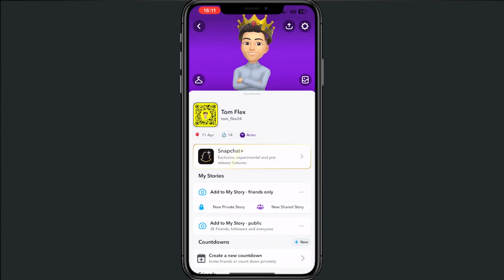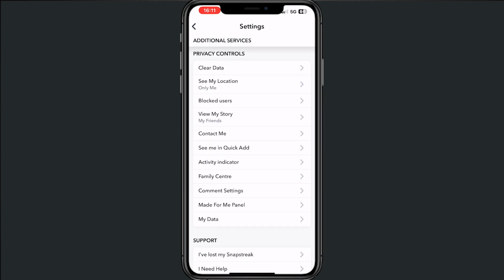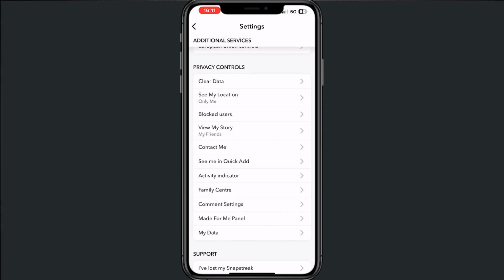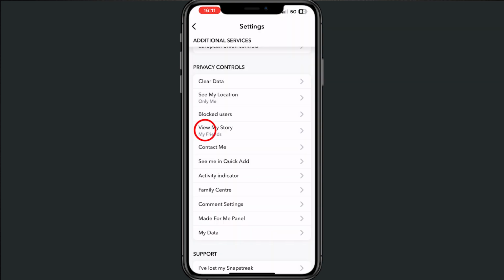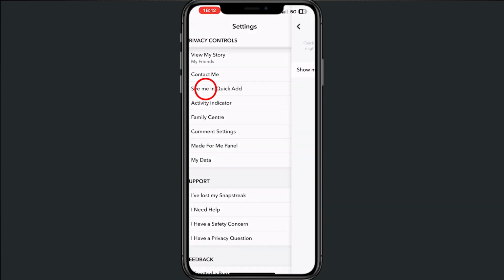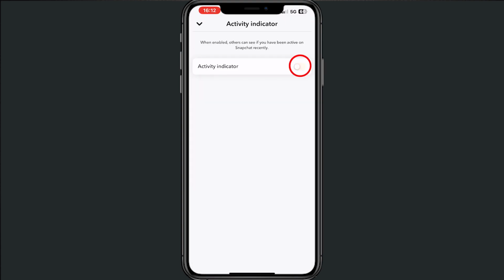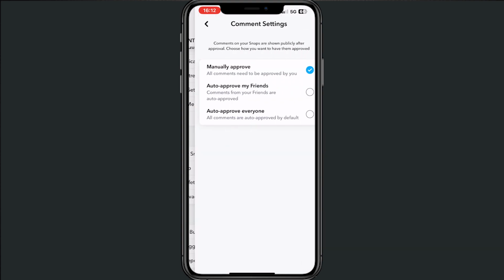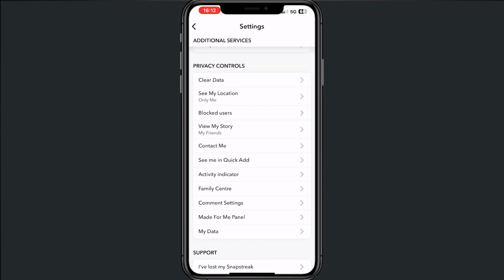How To Make Snapchat Account Private From Public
How To Make Snapchat Account Private From Public | In this YouTube video, you will learn how to make your Snapchat account private and protect your personal information from being accessed by the public. The video provides step-by-step instructions on adjusting your privacy settings, enabling features such as "Ghost Mode" to hide your location, and managing who can view your snaps and stories. By following the tips and tricks shared in this video, you can ensure that your Snapchat account remains private and secure.